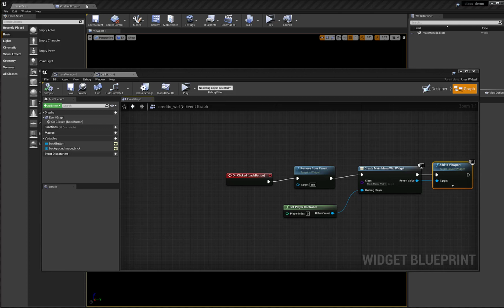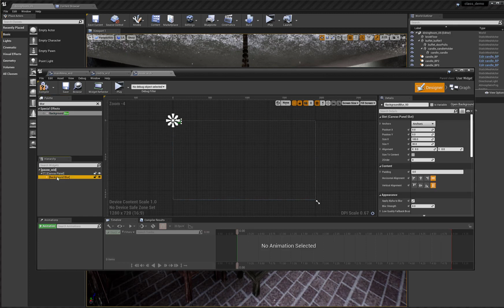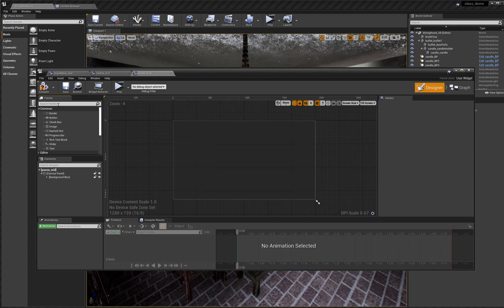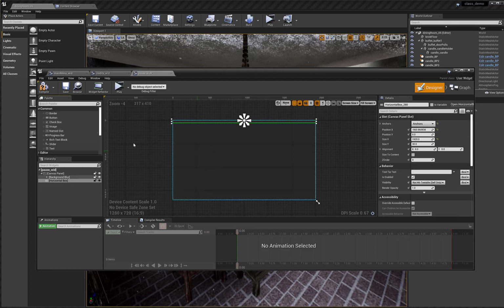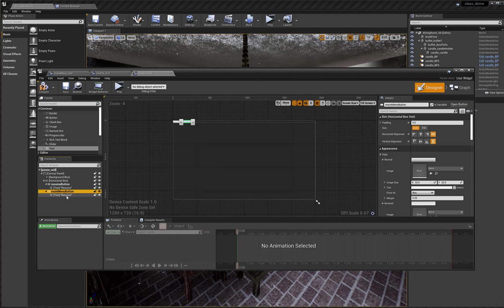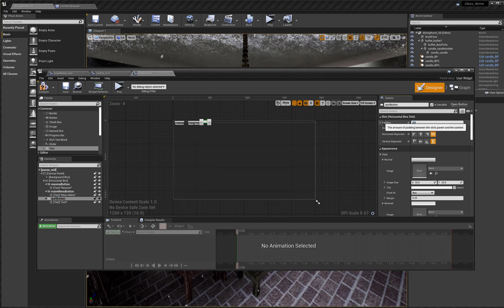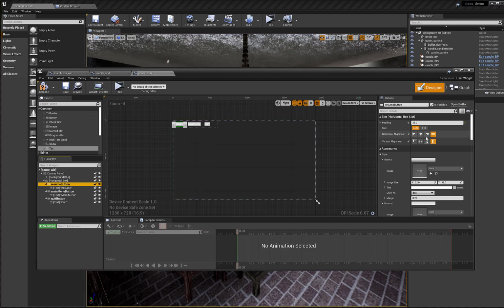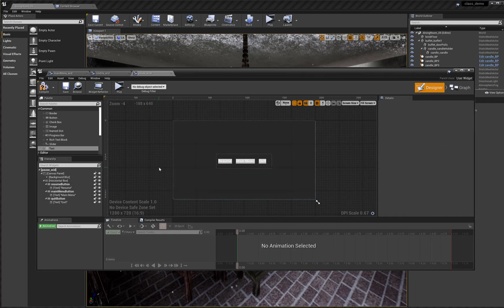08_um_pause_01